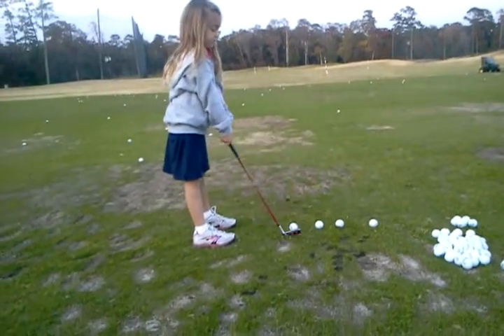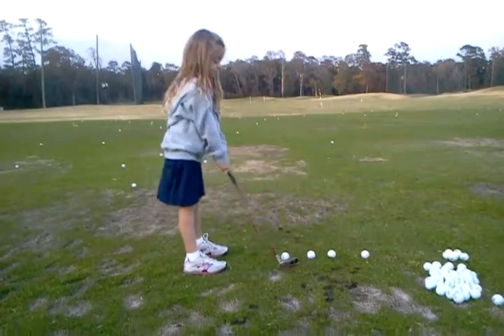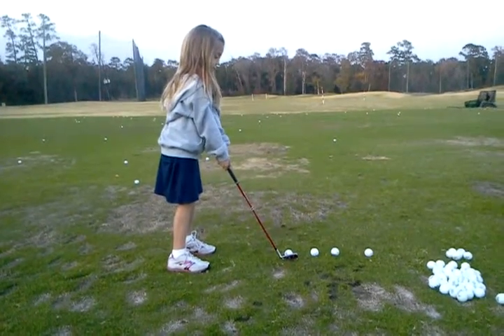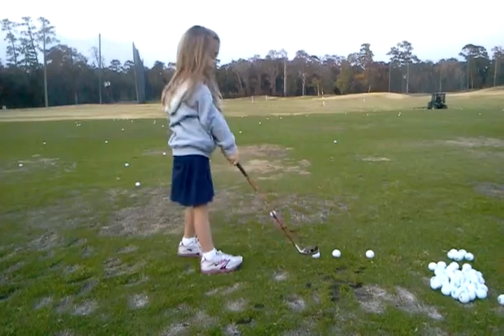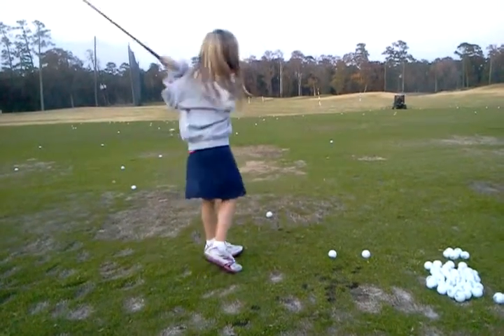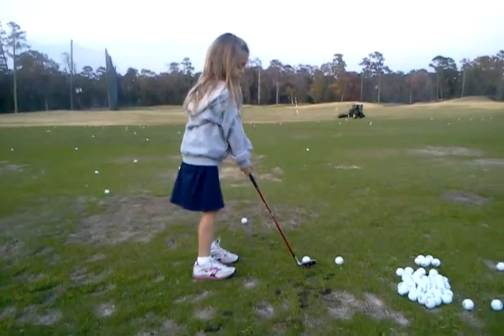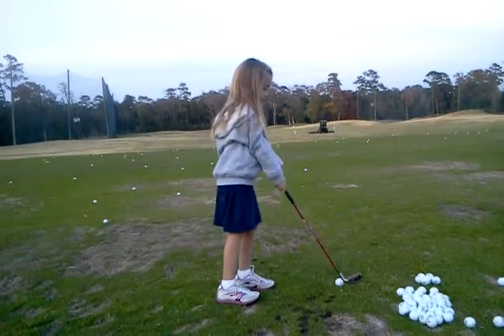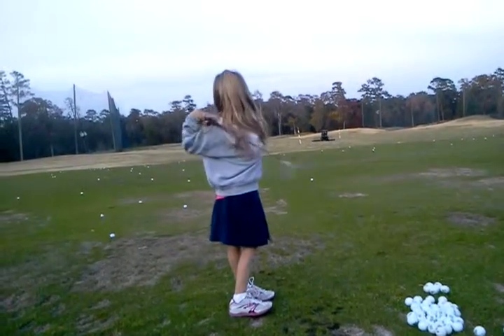Mckinna p/full swing (12/12/11)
Working on grip: see artwork on left grip; over lap only last two fingers (tend to double overlap. Feel like can hammer tee into ground with strong secure grip. Turn improved from last full swing lesson.